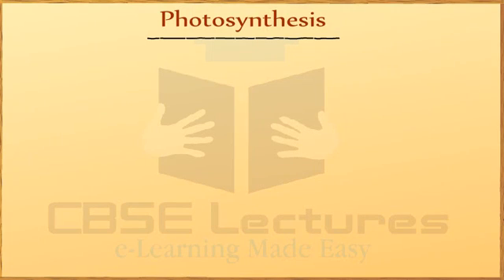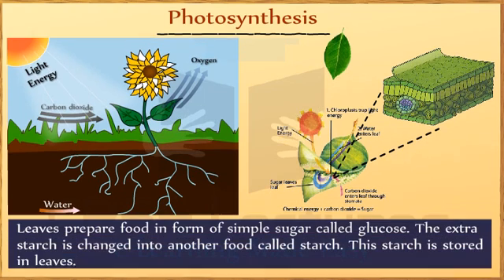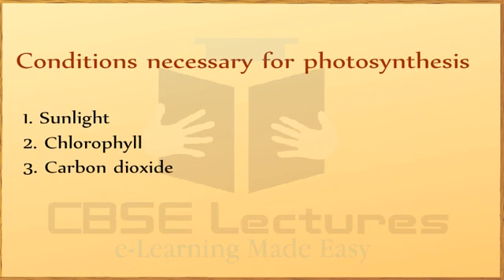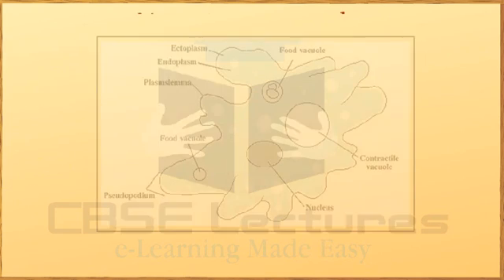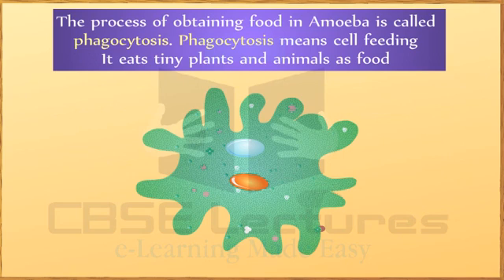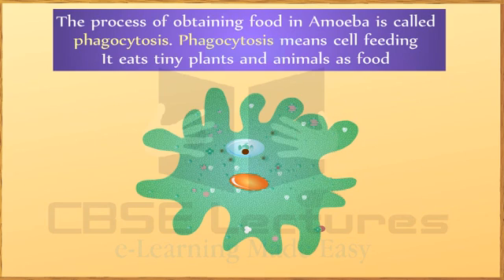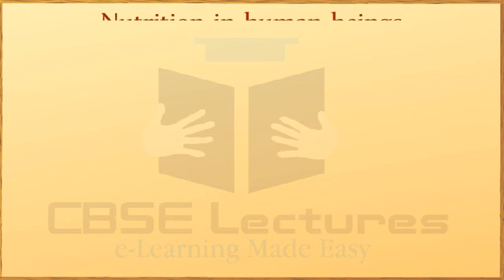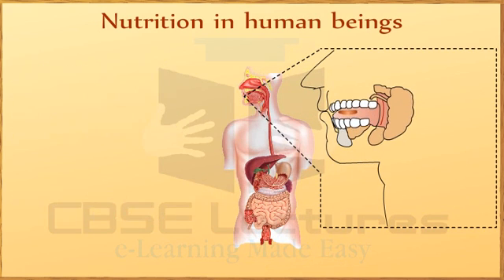Class 10 Science Life Process by CBSE Lectures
LIFE PROCESSES

All the living things move by themselves without any help.

Animal and plants have different ways of movement.

What are life processes?
The basic functions performed by living organisms to maintain their life on this earth are called life processes.

basic life processes are: Nutrition , Respiration, Transportation , Excretion , Reproduction , Control and coordination etc

Nutrition is a process of intake of nutrients( like carbohydrates , fats, proteins, vitamins etc.) by an organism as well as the utilization of these nutrients

There are two modes of nutrition:

Autotrophic Nutrition: It is that mode in which an organism makes its own food from simple inorganic materials like carbon dioxide and water using sunlight energy.

For example: plants

Heterotrophic Nutrition: It is that mode of nutrition in which derive their food from other organisms.

The organisms which depend on other organisms are called heterotrophs.

For example: cow, deer

1.    Saprotrophic Nutrition: It is that nutrition in which organism obtain its food from decaying organic matter of dead plants, dead animals and rotten bread etc.
These organisms are called saprophytes

1.    Parasitic Nutrition: It is that nutrition in which an organism derives its food from the body of another living organism (called host) without killing it.

These organisms which feed on another organism are called parasites.

Holozoic Nutrition: It is that nutrition in which an organism takes complex organic food materials into the body by the process of ingestion, the ingested food is then digested and then absorbed into the body cells of the organism